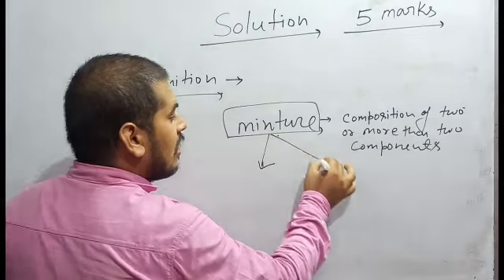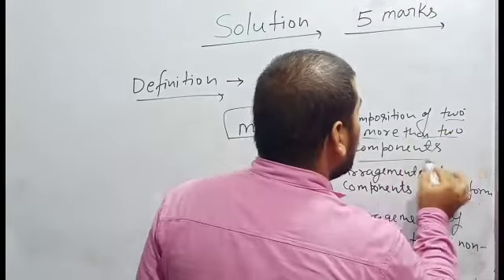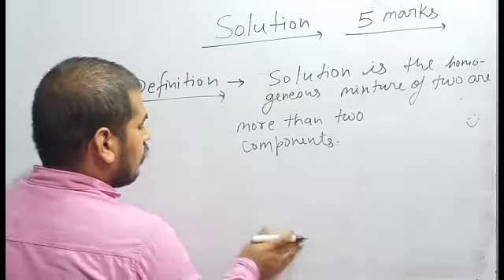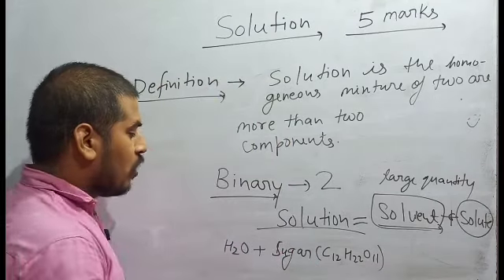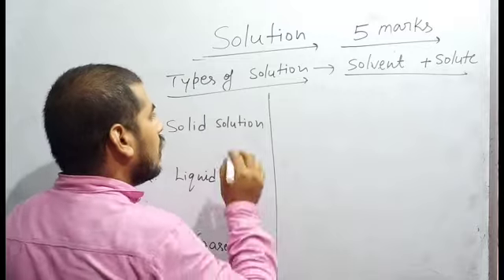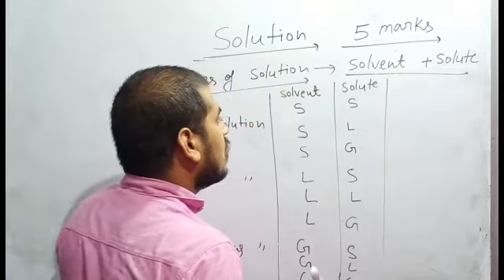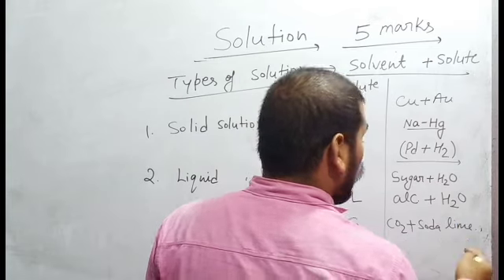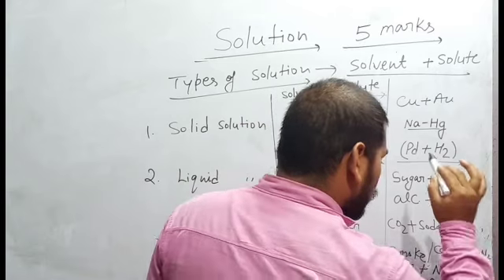Solution for Class -12th Cbse and up board,Chemistry Notion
Chemistry Notion,Chapter- Solution,for class 12th Cbse and up board.